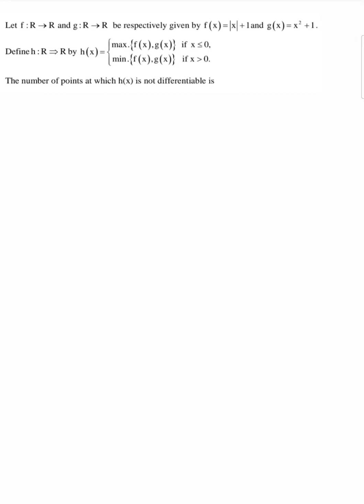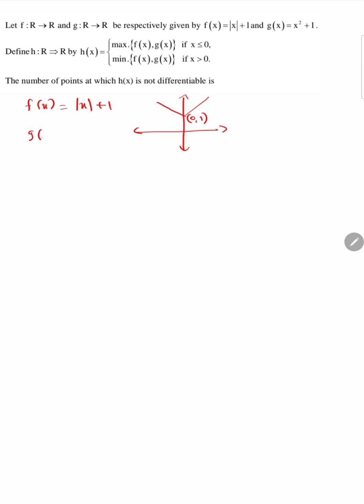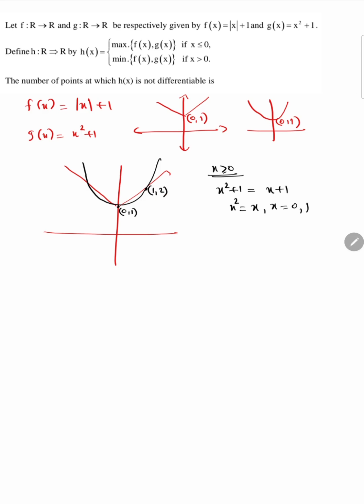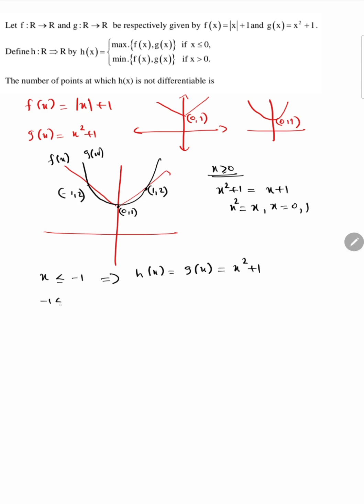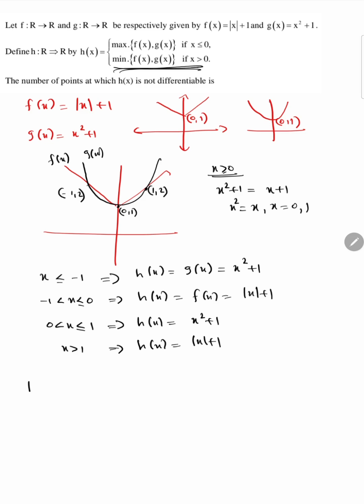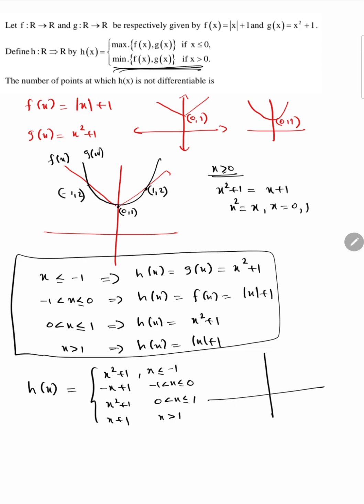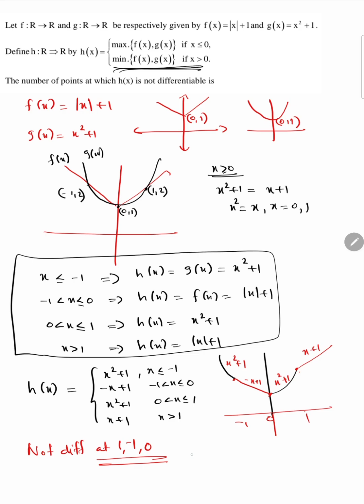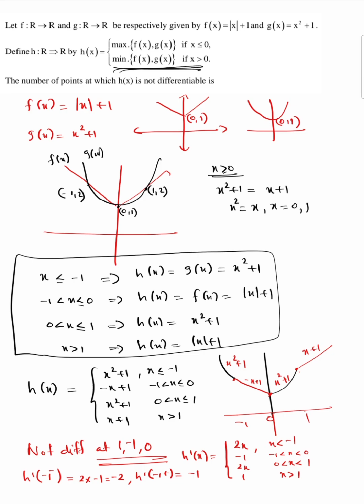🔥 JEE Advanced |Continuity and differentiability| Most Expected 2025”